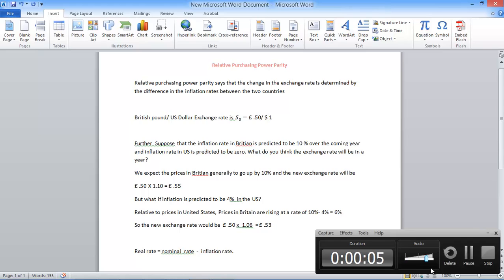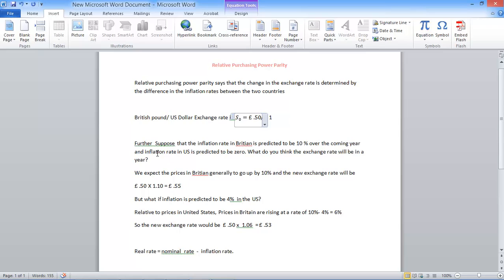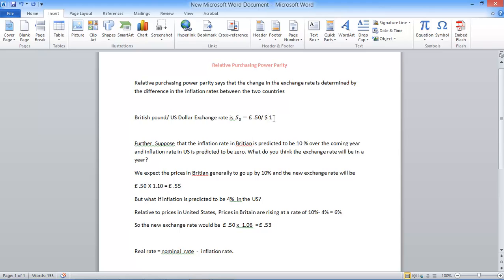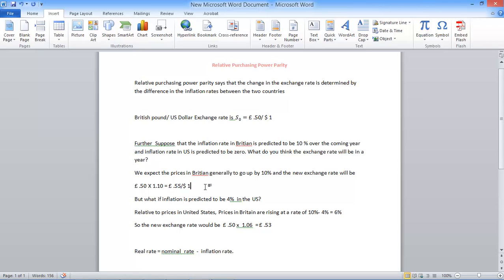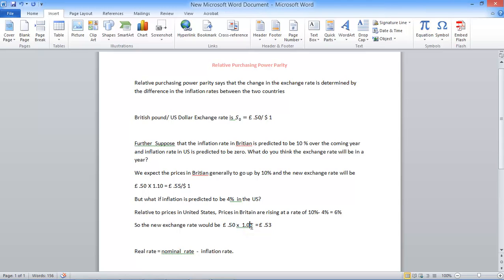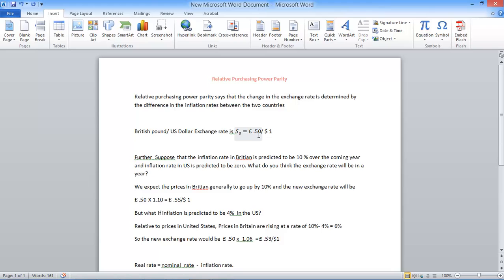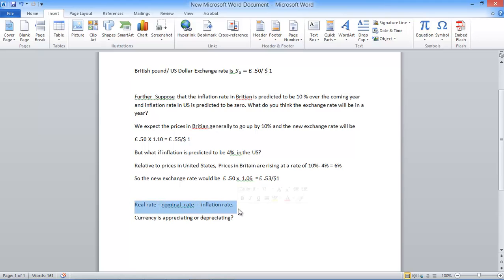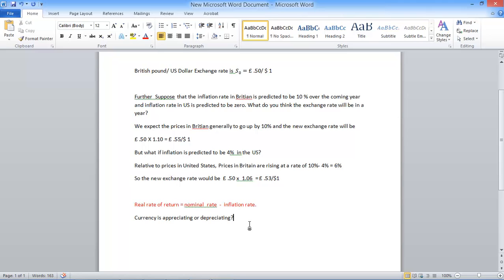Relative Purchasing Power Parity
when thinking about relative purchasing power parity always think how 'inflation' will change interest rates over time.